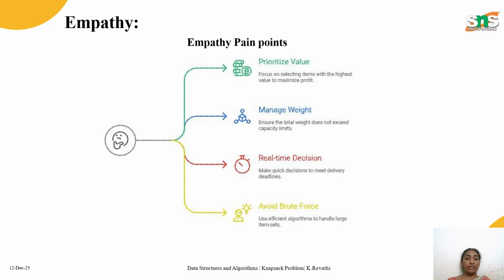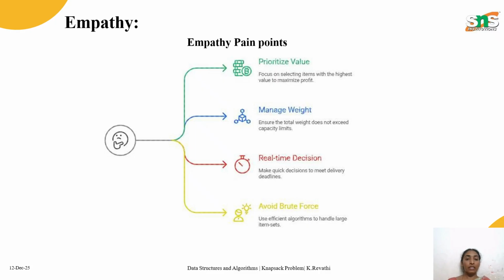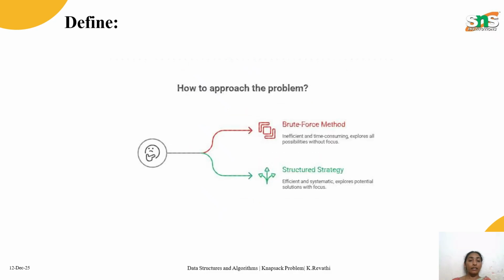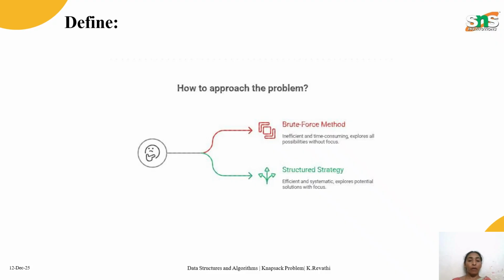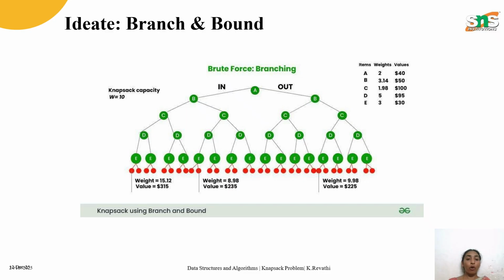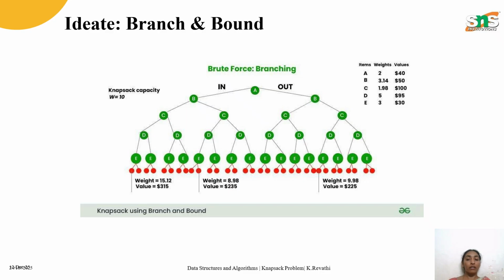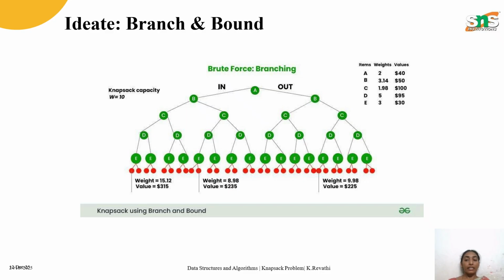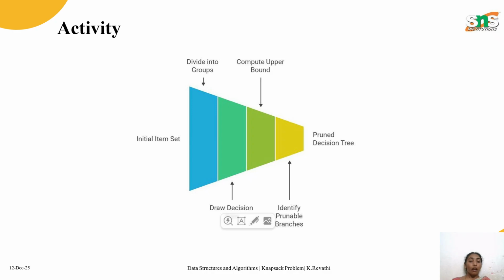Knapsack Problem using Branch & Bound | Data Structures and Algorithms | SNS Institutions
The Knapsack problem using Branch and Bound is an optimization technique that explores the solution space as a state-space tree, systematically selecting promising nodes while bounding unpromising ones to avoid exhaustive search. Each node represents a partial solution with items either included or excluded, and an upper bound (often computed using a fractional knapsack estimate) determines the best possible profit achievable from that node. If a node’s bound is lower than the current best profit, it is pruned, reducing computation. The algorithm typically uses a priority queue to expand the most promising node first, ensuring faster convergence to the optimal solution. Branch and Bound significantly improves efficiency over brute force by intelligently discarding infeasible or low-potential branches while guaranteeing the optimal knapsack profit.